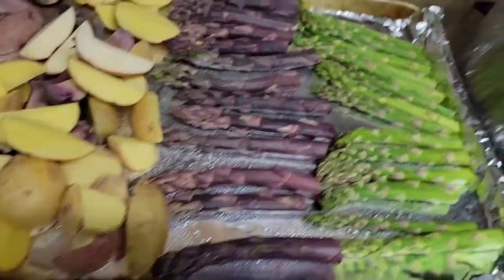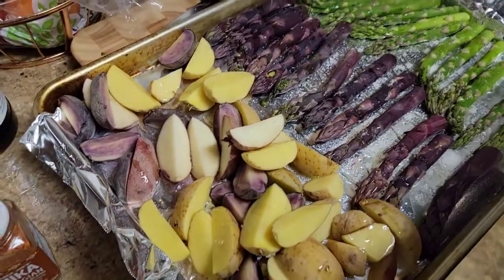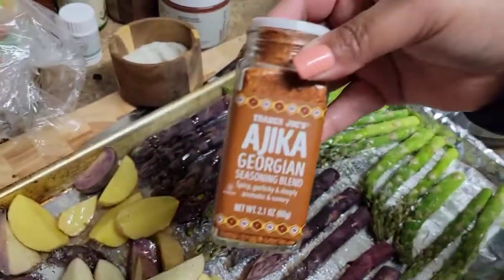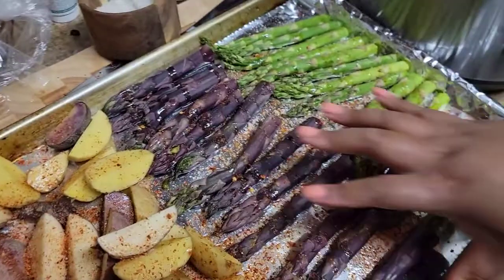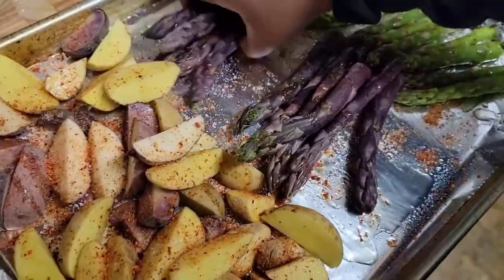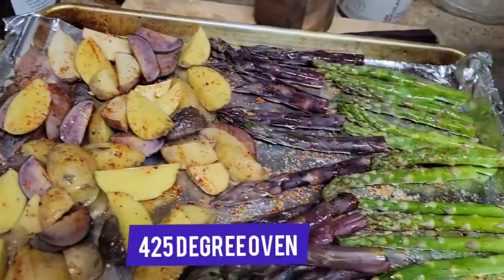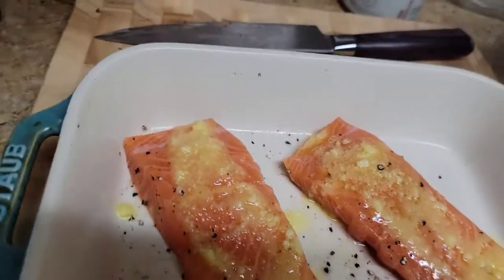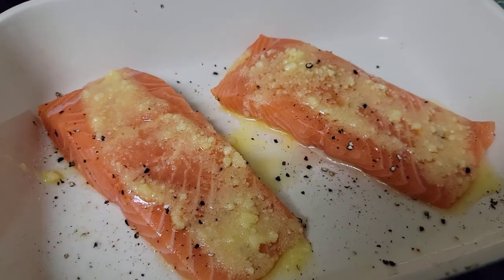Sheet Pan Dinners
Roasted Salmon & Veggies

Ingredients
Salmon (1lb was used here; 2 fillets)
1tbsp Ghee or softened butter (you can also use any oil you prefer)
2lbs of your fave vegetables (here I used asparagus and & baby potatoes
2tbsp Avocado oil (or whatever oil you prefer)
1tbsp Trader Joe's Georgian Seasoning (of course you can use whatever seasoning blend you like)

Instructions
Preheat oven to 425 degrees. Cover sheet pan w/ foil or parchment paper. Or leave bare
1. Place your veggies on a sheet pan (cut to approx the same size). Drizzle with oil, a few crack of pepper, and your seasoning blend
2. Let Roast in oven for 15-20min or until you can pierce the potatoes easily

For the Salmon*
I like to bake my salmon at a slightly lower temperature to ensure even cooking. But if you have a meat thermometer you can place your salmon on the same baking sheet as the veggies and cook them at the same time

1. Bring oven temp to 375
2. Drizzle fish w/ ghee and add salt and pepper to taste. That's it
3. bake in oven for 15-18min or until internal temp is 145

Last thing to do is plate and enjoy your quick meal